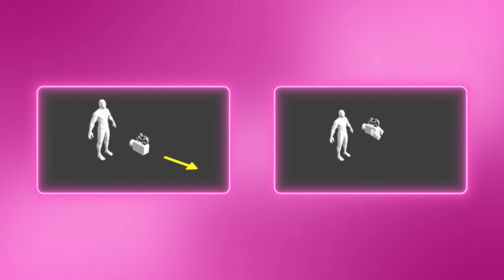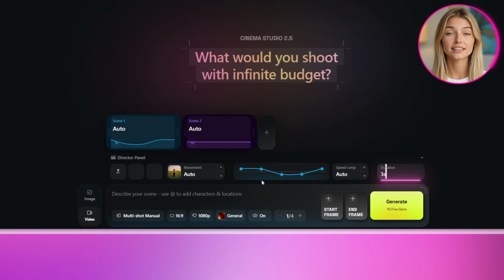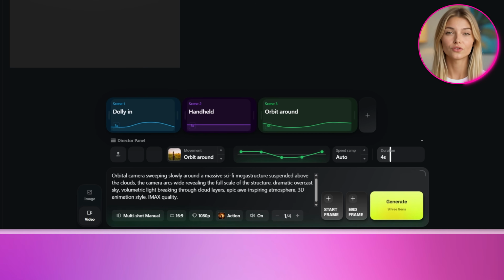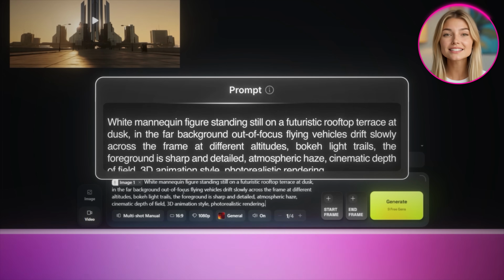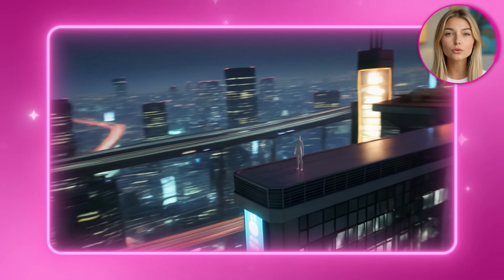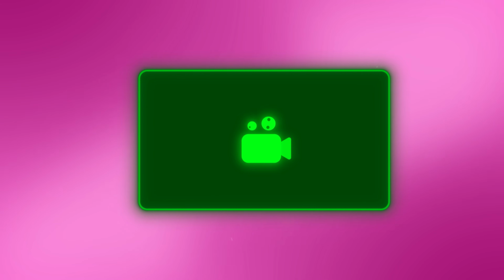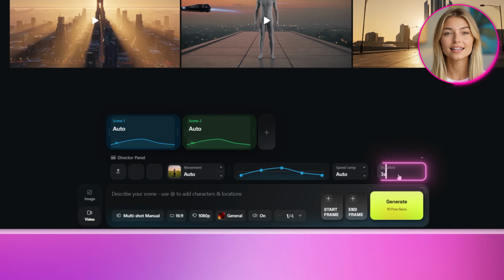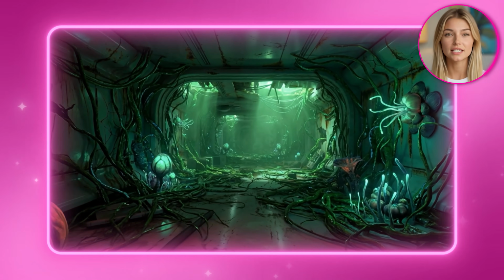Best AI B-roll Generator for 3D Animations (2026)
In this video, I break down how to generate cinematic b-roll for 3D animations using camera movement, background life, atmosphere, and decay.  I show how to direct clips as a system so everything works together instead of feeling disconnected. Once you see it this way, your scenes start to feel real instead of staged.